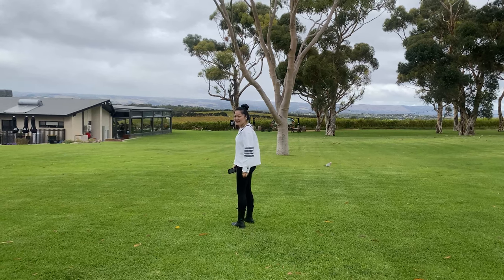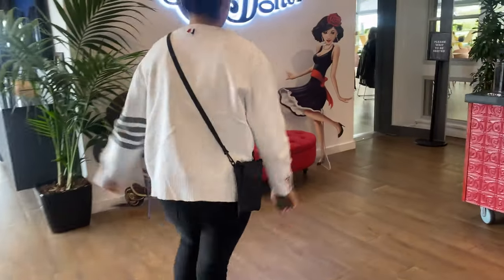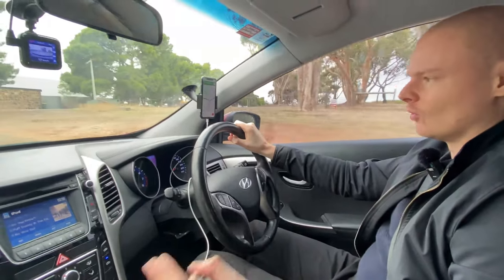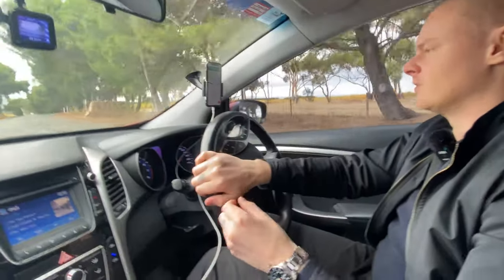McLaren Vale Wine Region (Day Tour Wine Tasting)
On easter Sunday, Cindy and I spent the day exploring the McLaren Vale wine region, which we are in very close proximity to. Although we rarely visit the wineries we have been here a few times before, so today I gathered some recommendations from friends, colleagues and tips from people online. Today I wanted to showcase some wineries that had great atmosphere, views and some good wines, but ofcourse we also visited some well known places. I hope you enjoy the tour as much as I enjoyed making this video.

(Note- I included Samuels Gorge as one of the stops hence skipping from numbers 4-6)

In this video we visit
- Oliver's Taranga Vineyards
- Mollydooker Wines
- Coriole Vineyards
- Woodstock Wine Estate
- The D'Arenberg Cube
- Angove McLaren Vale
- Fox Creek